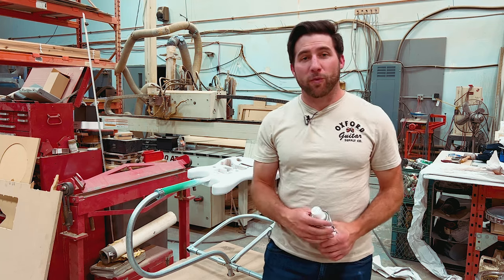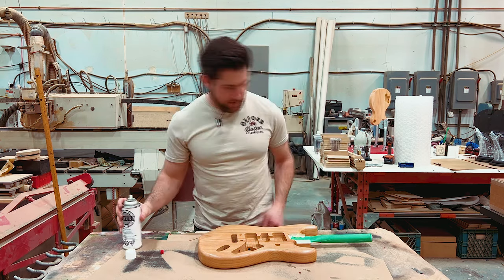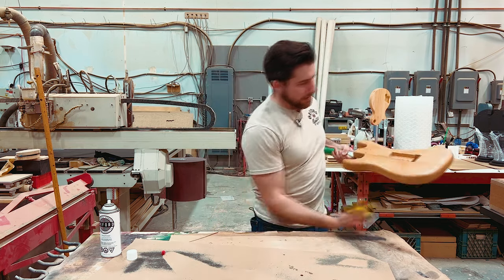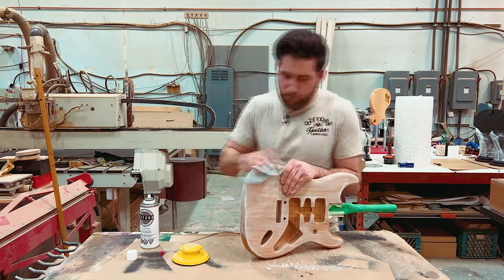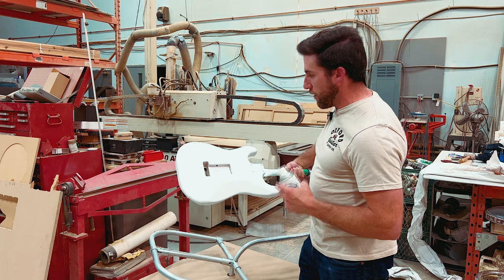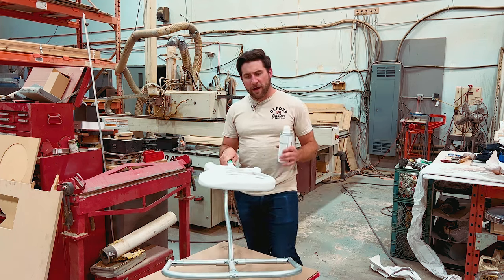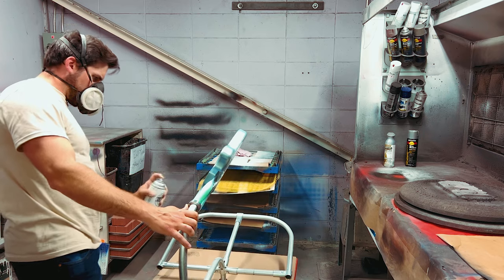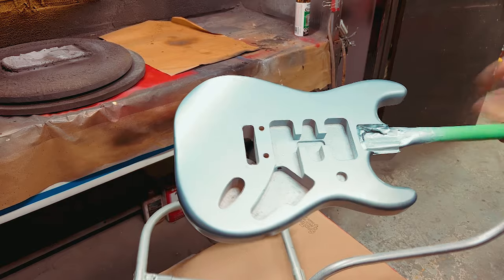The Easiest Guitar Spray Painting Tutorial (Part 2)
This is the second part of my easiest guitar painting tutorial to follow yet. For this one I am using a finishing kit from Oxford Supply that has everything you need to get the job done. No guessing what you need, no shopping around, it’s all there.

(commission link)